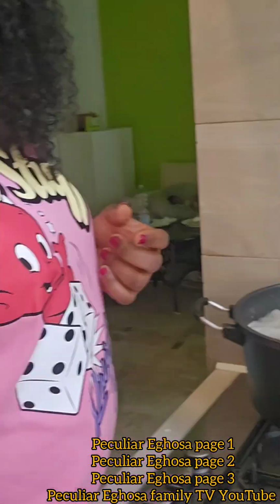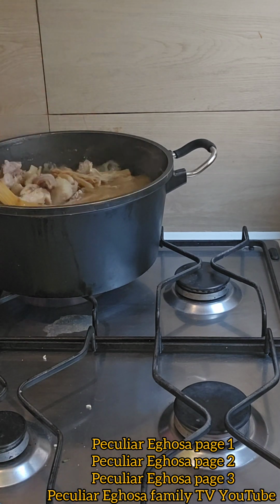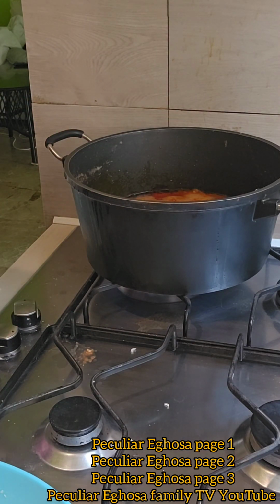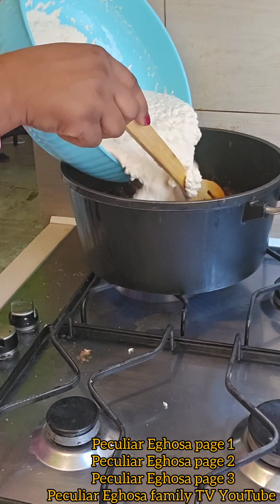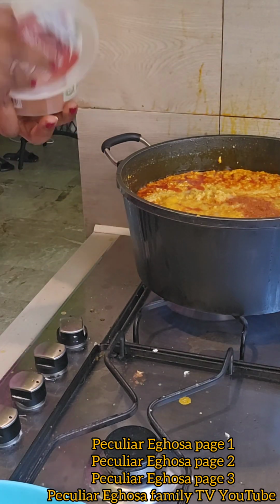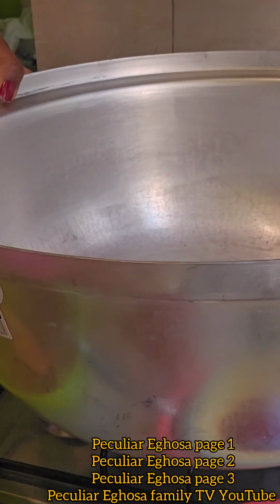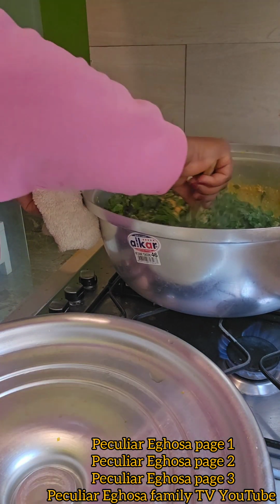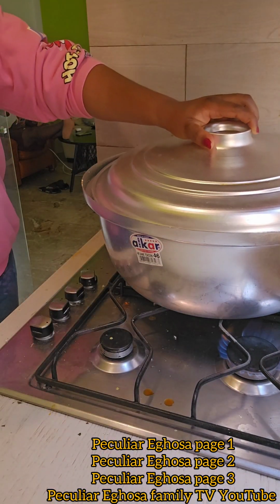How I prepare my Nigeria Egusi Soup